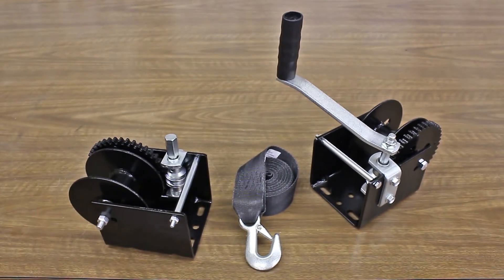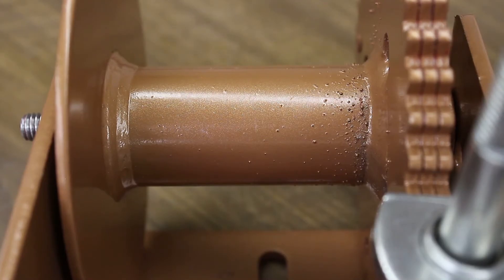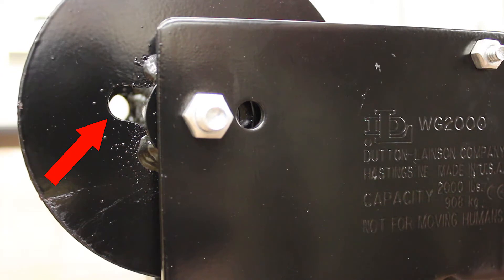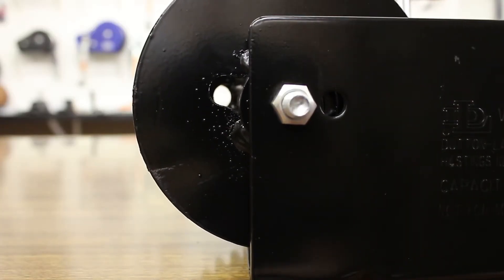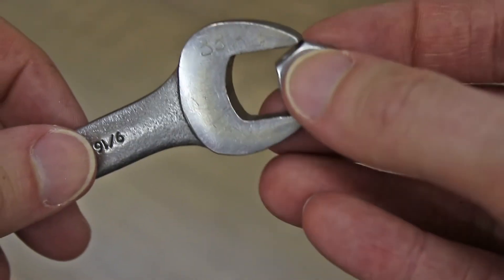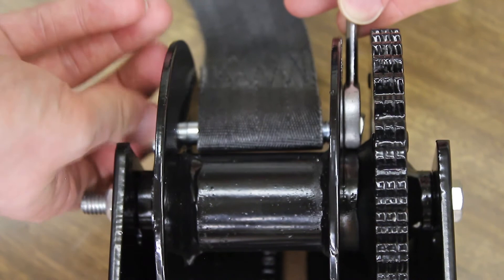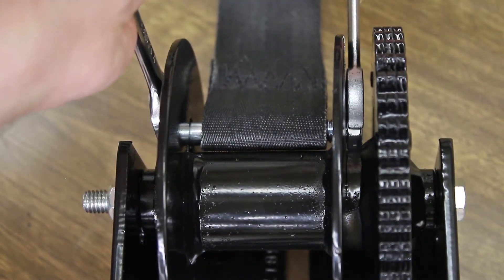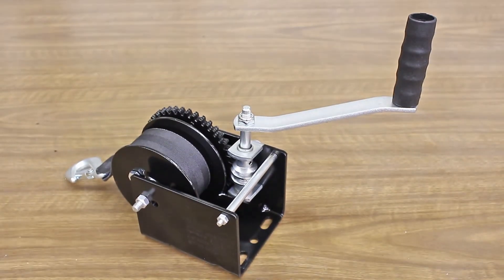Installing Strap on WG2000 Worm Gear Winches - Step-By-Step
This video gives you step-by-step instructions on how to install 2" wide strap on WG2000 worm gear winches made by the Dutton-Lainson Company.

0:00 Intro
0:36 Installing strap on WG2000 worm gear winches
1:26 Outro

Here is the transcript of this video:

"This video will demonstrate how to install strap on Dutton-Lainson WG2000 worm gear winches.

While all standard WG2000 reels are wide enough for 2" strap, you can only install it on part numbers 11002 and 11004, as they have matching holes drilled into the reel's side plate for the strap bolt.

Start by cranking your winch's handle until those holes are completely rotated out from the winch base.  Set the looped end of the strap in line with the holes, then slide the strap bolt through all of it.  Use a 9/16" wrench to slip the strap nut between the winch's side plate and gears.

You'll probably notice that it's a bit difficult to get the nut lined up with the end of the strap bolt in this tight space, but once you do, start tightening the bolt with your fingers, then use a second 9/16" wrench to tighten the nut until it's just barely snug.  Crank the handle until the strap is completely wound onto your winch, then it's ready to be used.